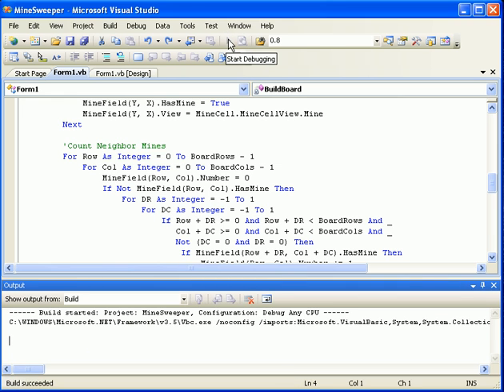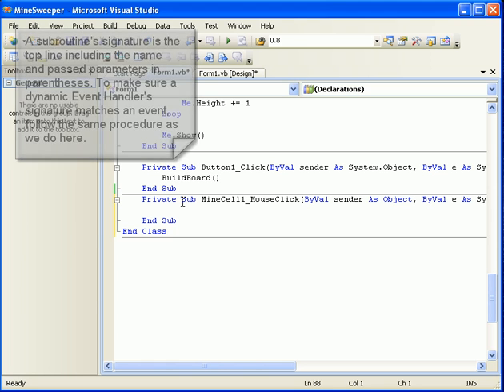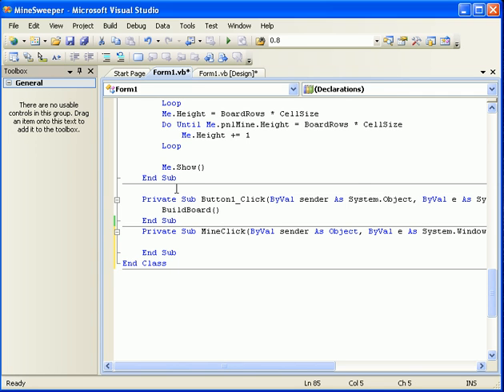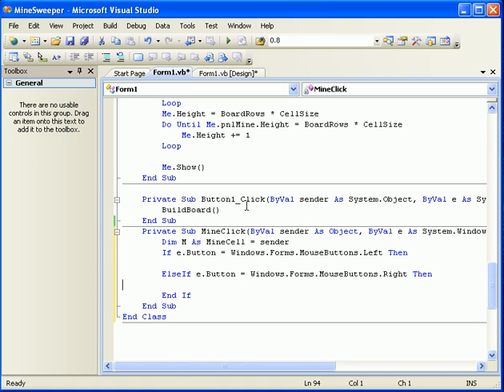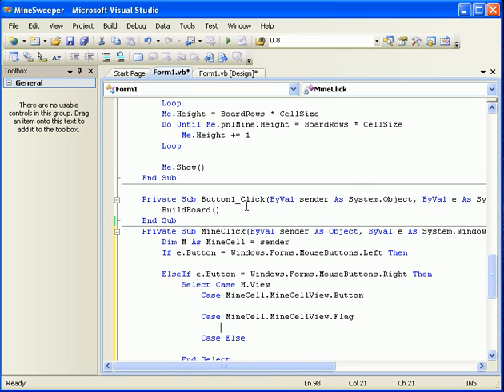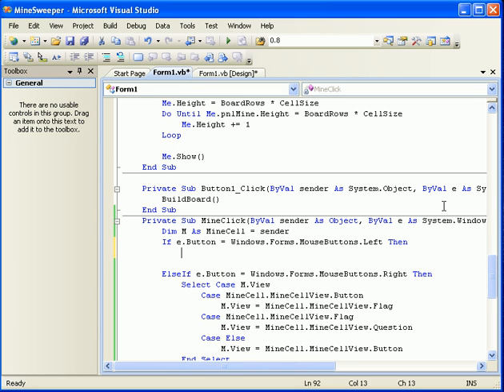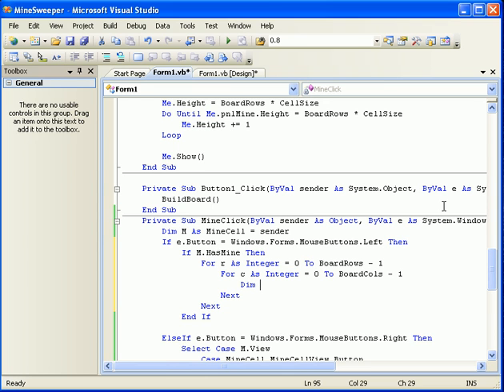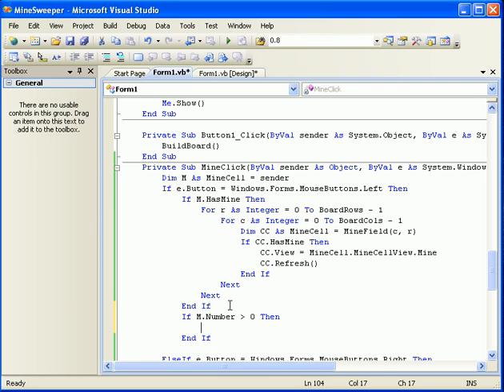15 Mine Cell Event Handler